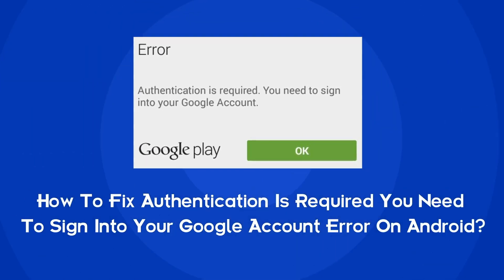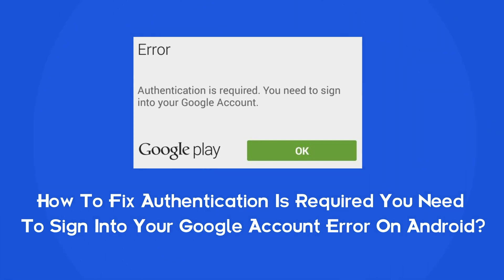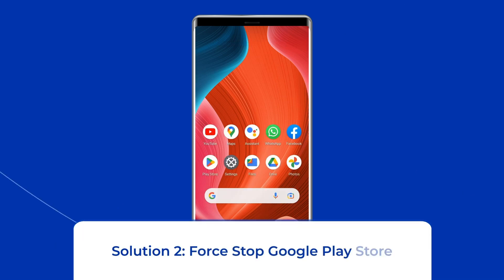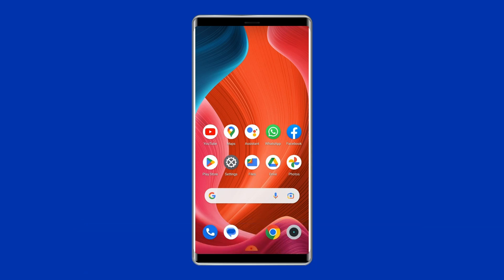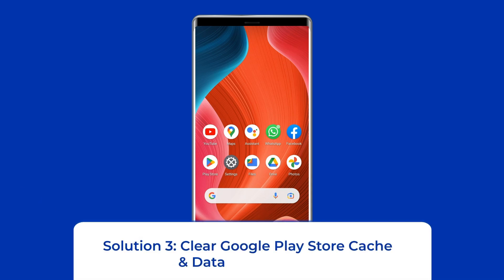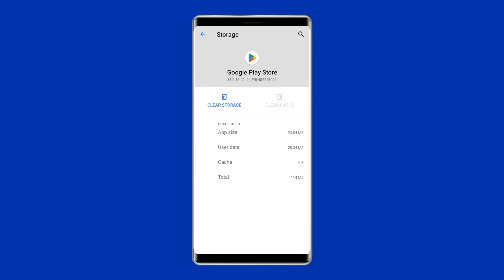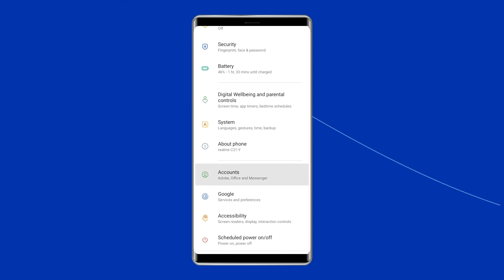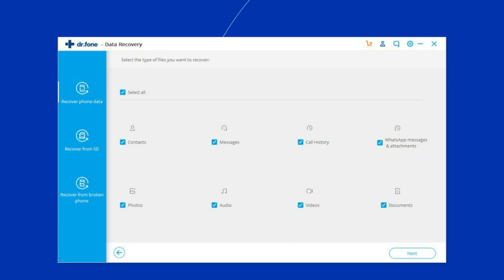Fixed Authentication Is Required. You Need to Sign Into Your Google Account | Android Data Recovery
If you are stuck with Google Play Store authentication is required error on your Android, follow the fixes shared in this video.

Key Moments in Video:

0:00 Intro
0:51 Sol 1: Restart Your Android Phone
1:20 Sol 2: Force Stop Google Play Store
1:53 Sol 3: Clear Google Play Store Cache and Data
2:32 Sol 4: Remove & Re-add Your Google Account
3:16 Sol 5: Use Android Repair Tool